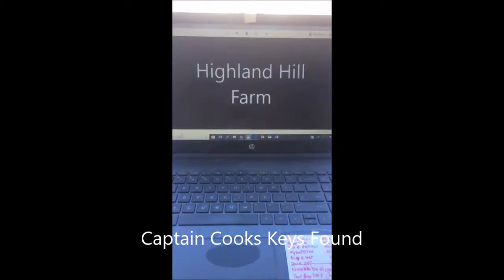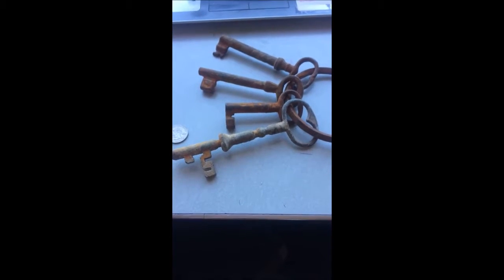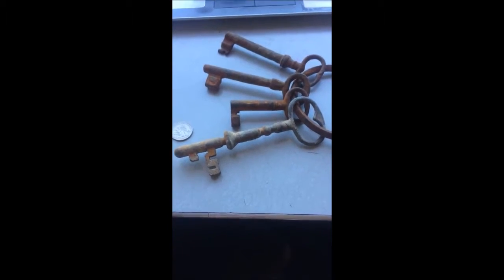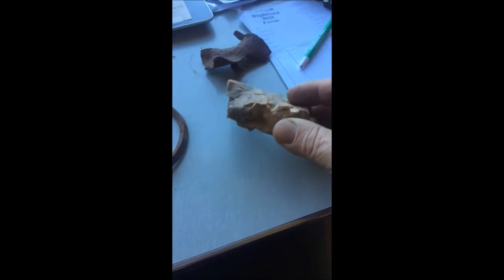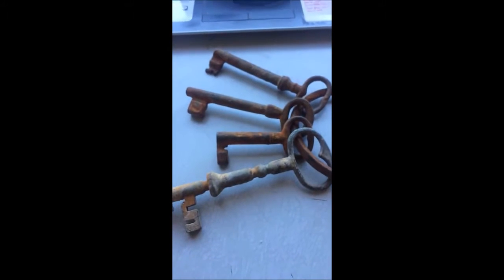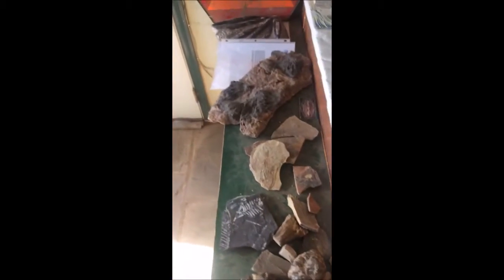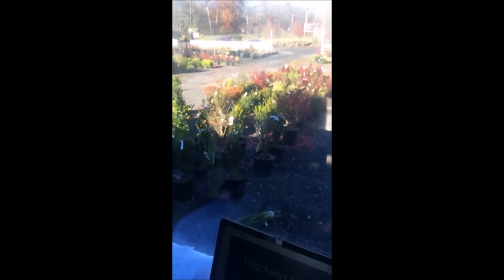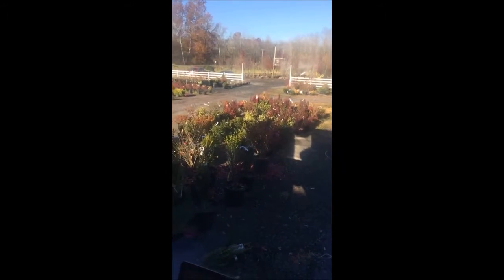Captain Cooks Keys May Have Been Found at a Tree Farm